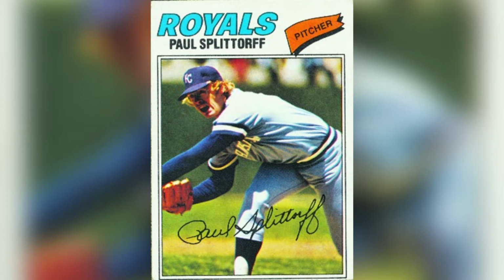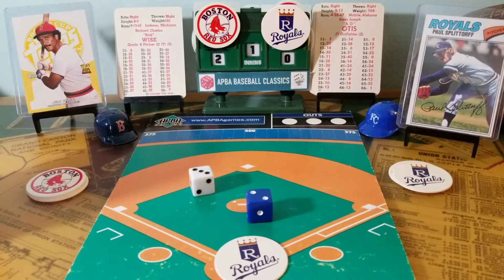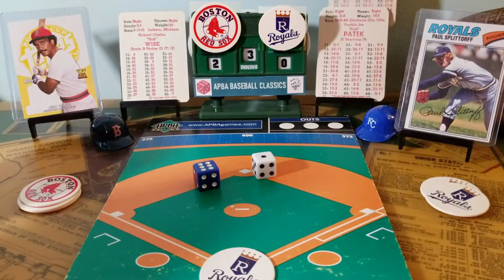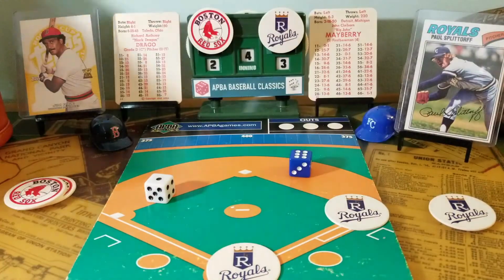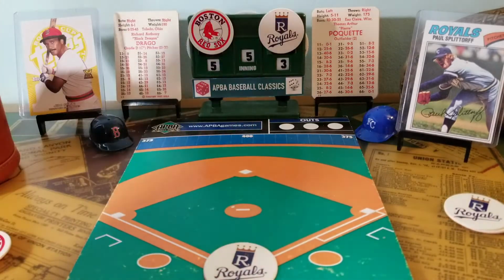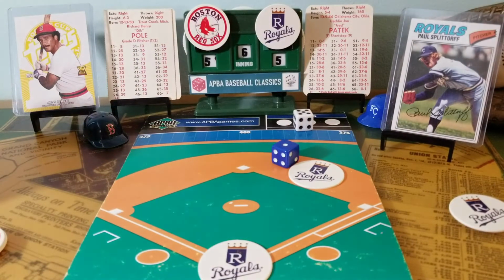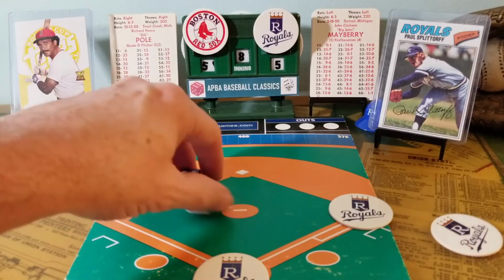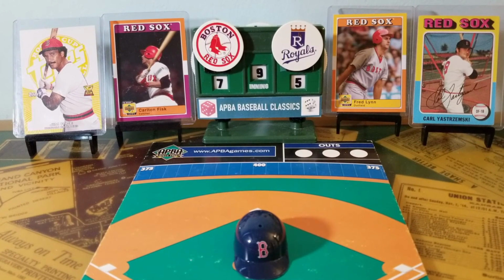1970s Game 9, 75 Red Sox vs 77 Royals